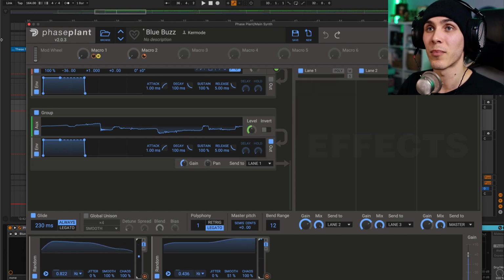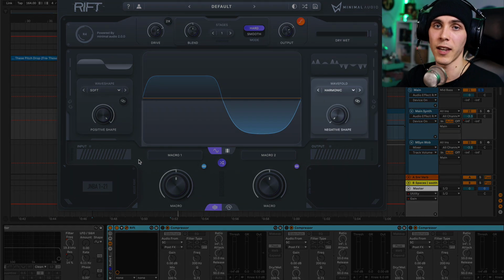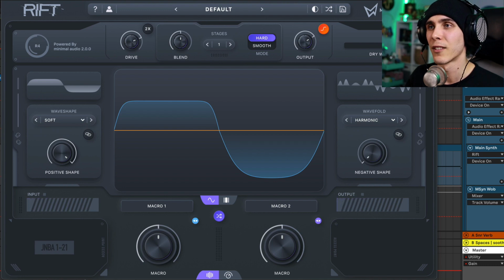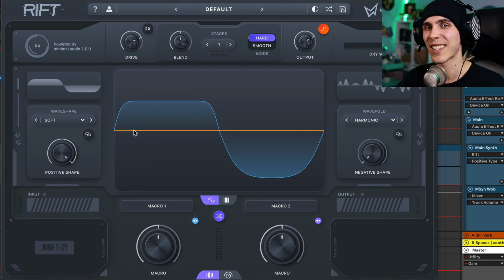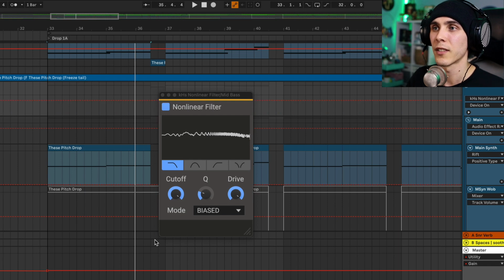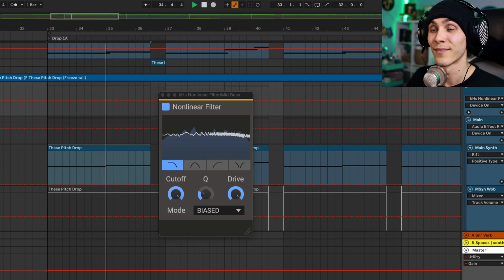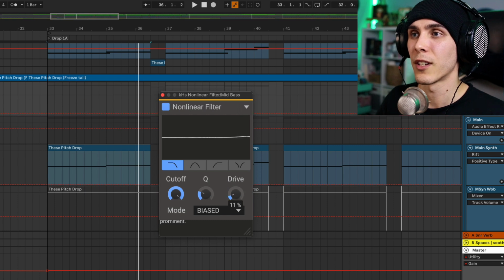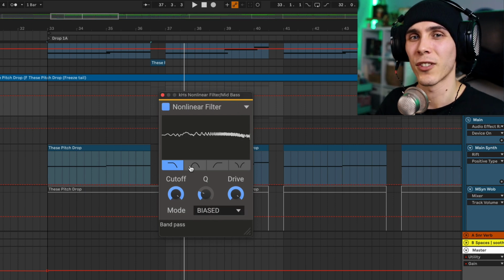BASS TEXTURE TUTORIAL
In this buzz bass tutorial I want to show you some techniques I am presently using to get your bass rattling. In my opinion, what gives a bass a gritty texture is being able to hear the cycle repeating, even in the upper harmonics. This gives it a buzzy rattling feel which tickles the ear.
In my new song Visual, I show how you can use amplitude modulation, bipolar distortion, and biased processing to make this flutter more obvious.
You can learn even more about my music making process while supporting this channel by grabbing the Visual project file below.  Thank you!

Looking for help producing, mixing or mastering? Let's work together